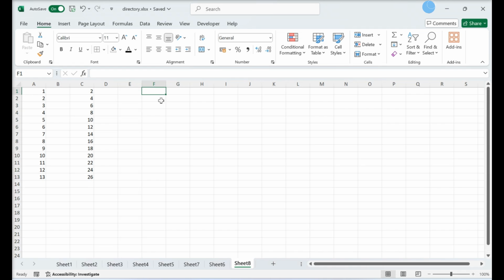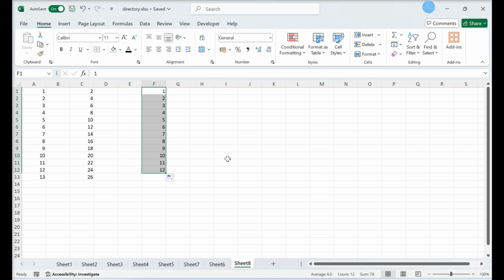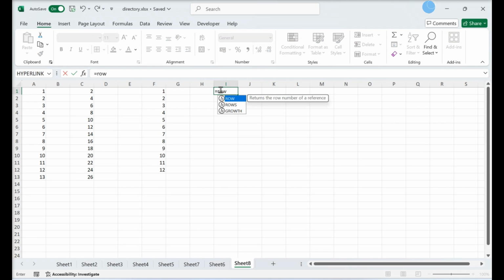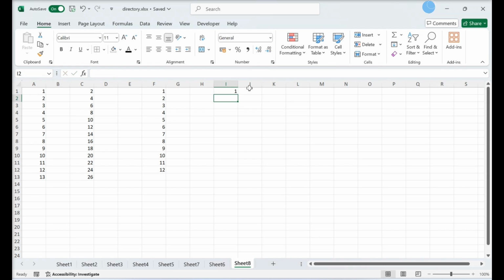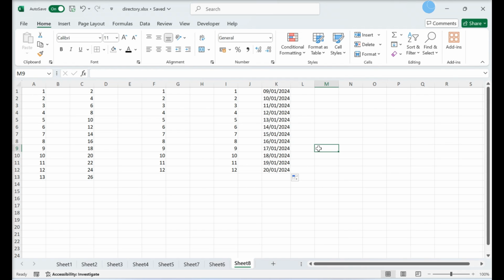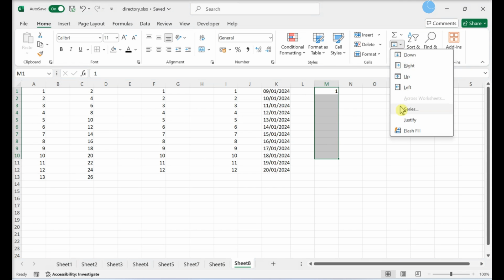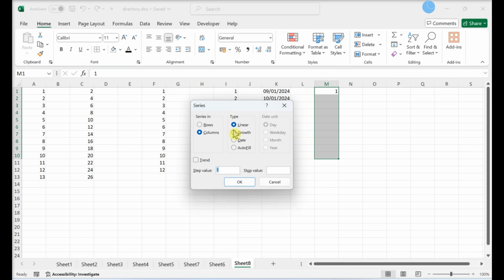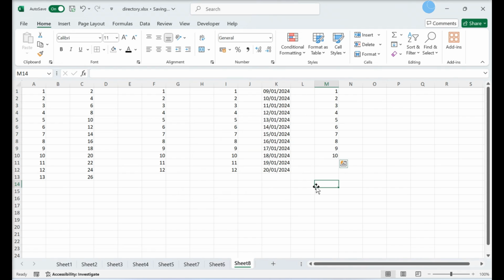Auto Create a Sequence of Numbers in Excel (Quick Method!)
Learn how to create a number series in Excel with this quick and easy method. This tutorial shows you how to generate sequential numbers in a column or row, saving you time when working with large datasets.